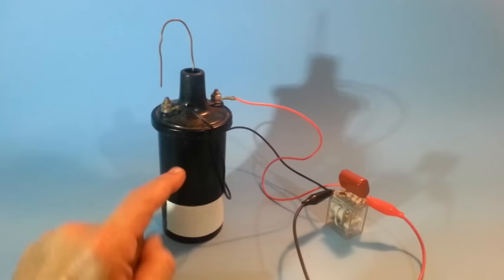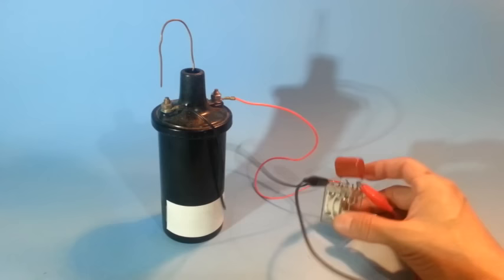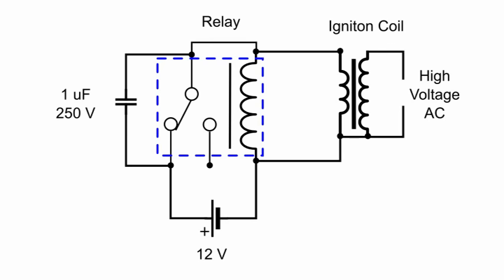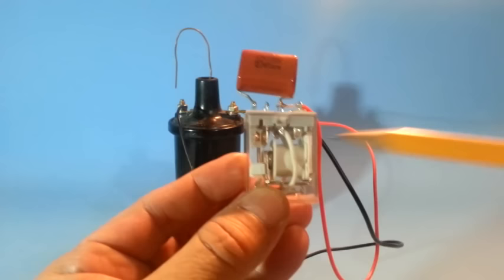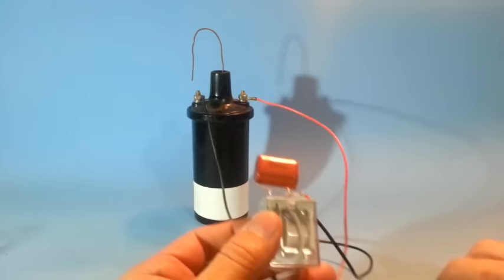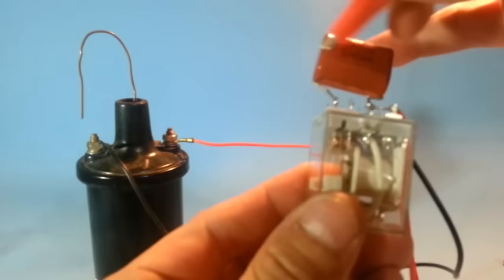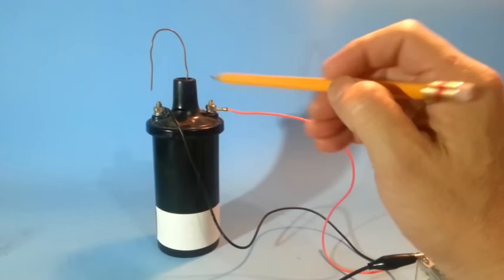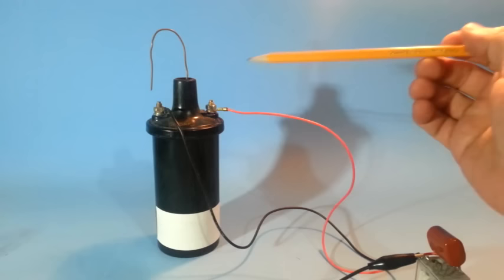Easy High Voltage with Ignition Coil and Relay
An easy method to obtain high voltage is by using a car ignition coil and a relay, you can get around 10,000 volts AC with this circuit.